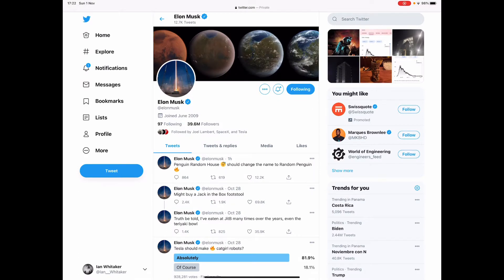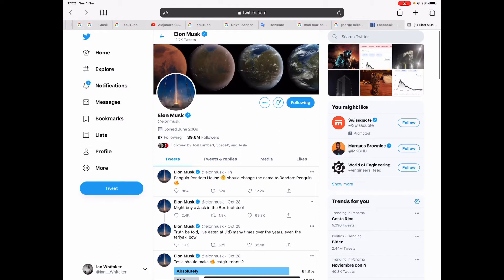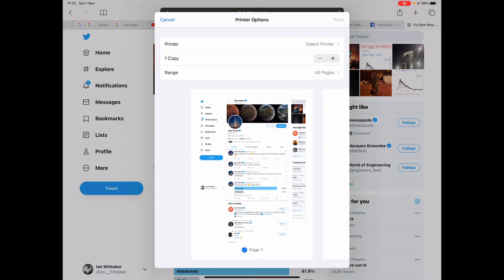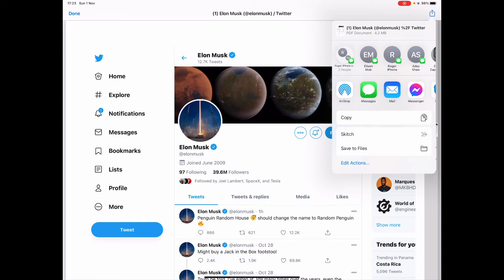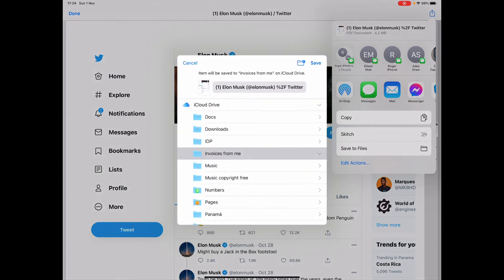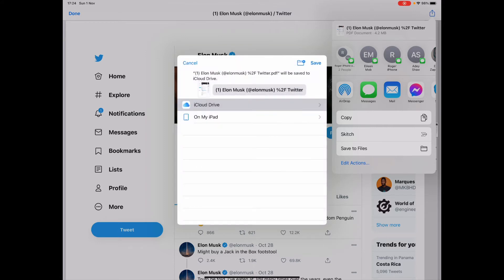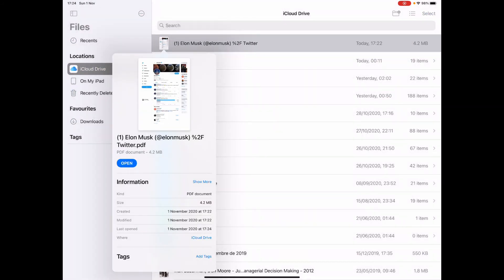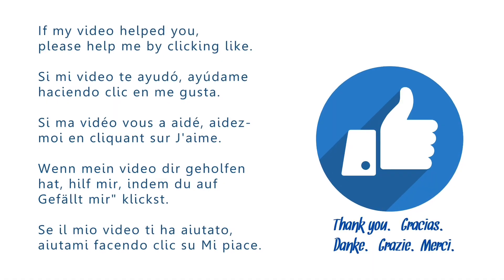How to save / make a PDF document from a Safari webpage with iPad, iPhone, iOS - Fast & Easy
No time wasting chatter. Save any internet web page as PDF file fast with these clear and quick instructions to help you use iOS and Safari on all mobile Apple devices, all IPhone and iPad. No additional program or app required.